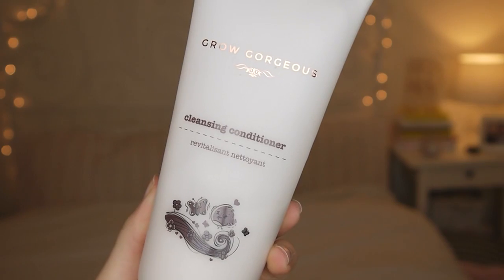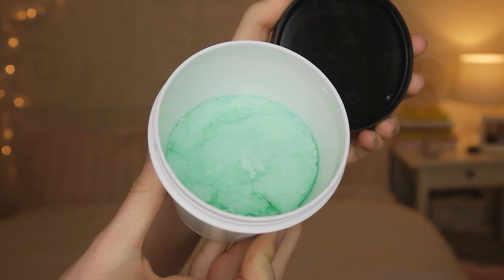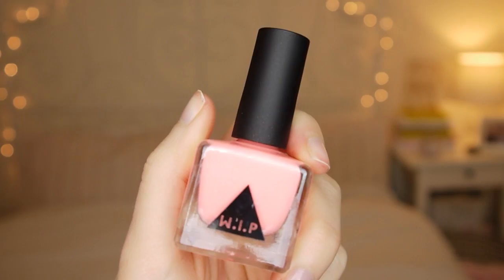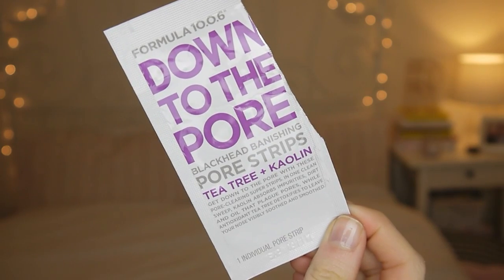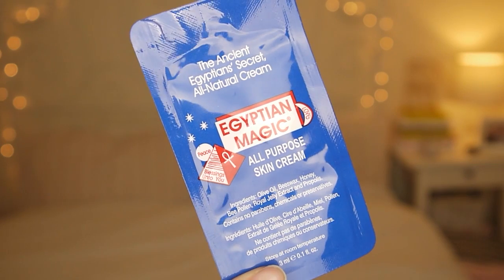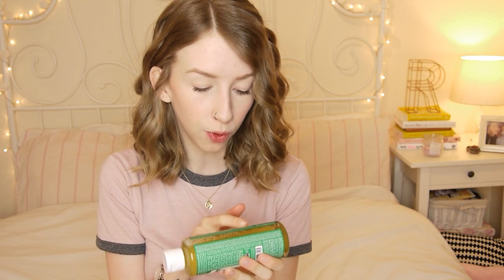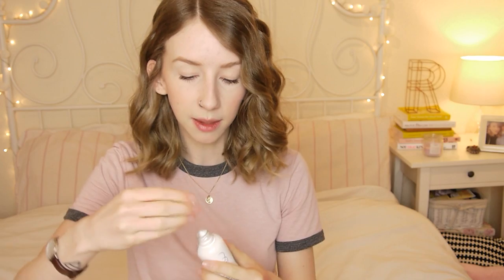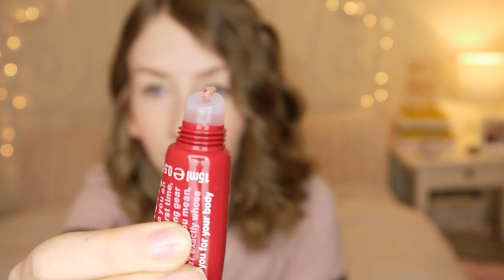URBAN OUTFITTERS BEAUTY HAUL! | Rhiannon Ashlee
*OUTFIT INFO*

Dr. Bronner Magic Organic Liquid Soap

Dr. Paw Paw Balm